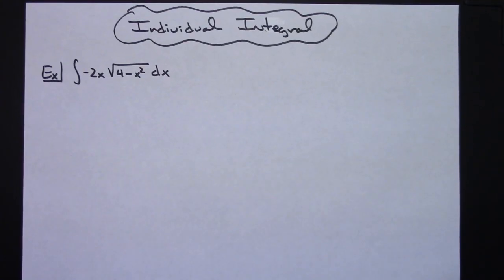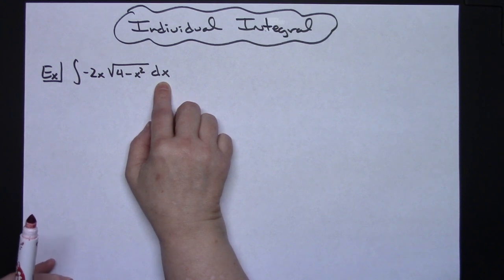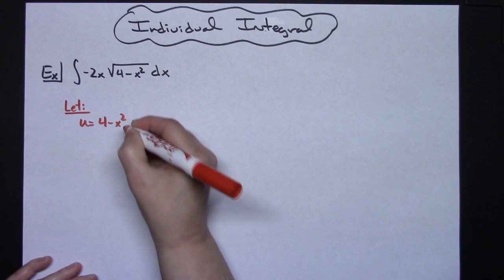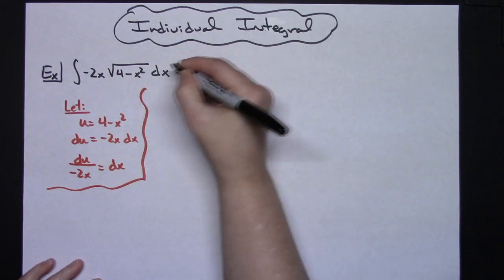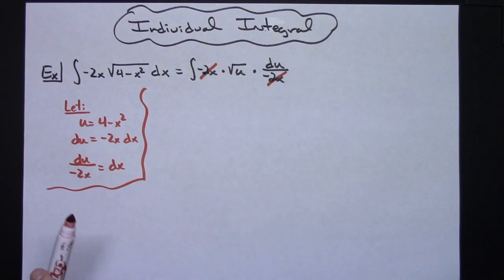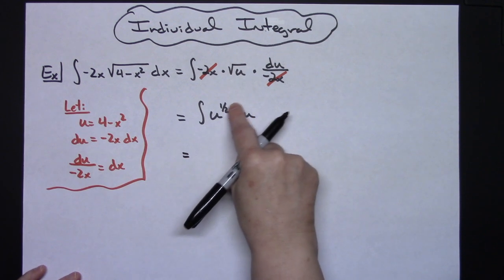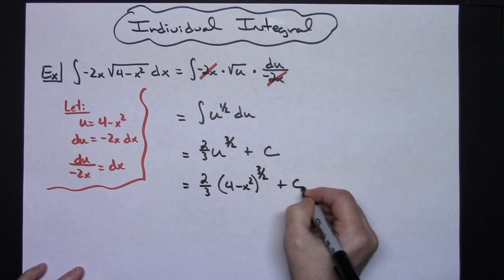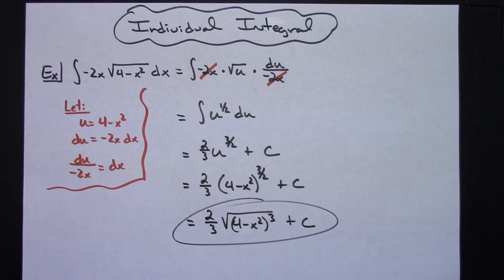Integral of -2x(sqrt(4- x^2)) ❖ Calculus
This video goes through the integral -2x(sqrt(4- x^2)).  This type of integral would be common in a Calc 1 class.